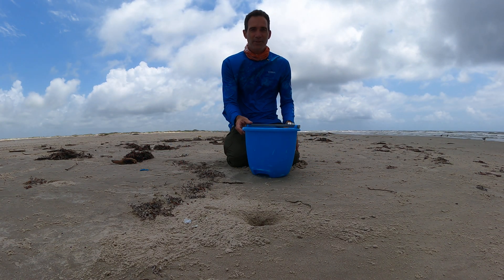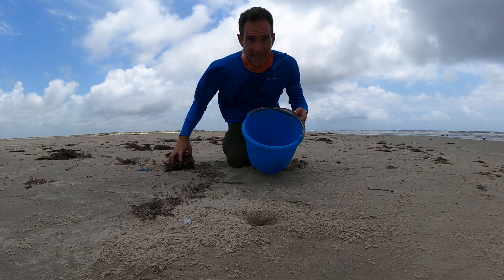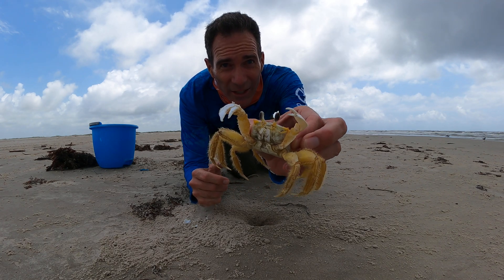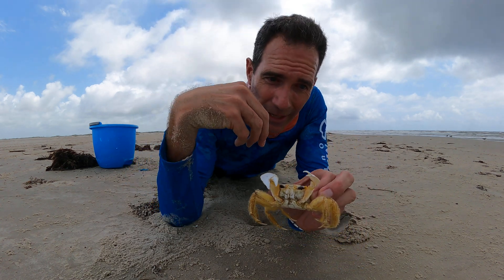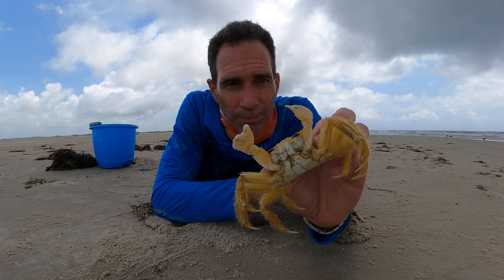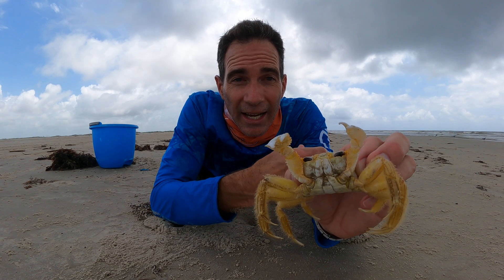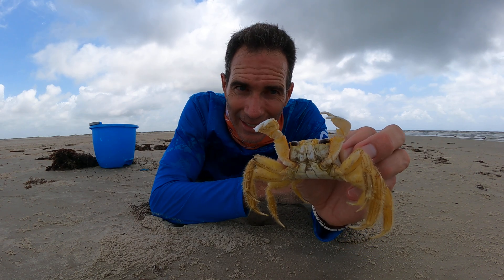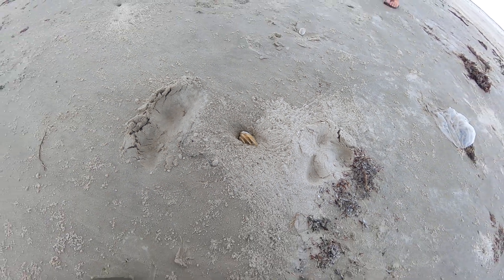Beachcombing - Ghost Crabs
You've probably seen the holes all over the beach and wondered what lives in them, correct? Well, watch this episode of Beachcombing to find out about the elusive Ghost Crab that digs holes on the beach and feeds at night. Jace Tunnell talks about how they survive out of the water and how deep they live in the sand.